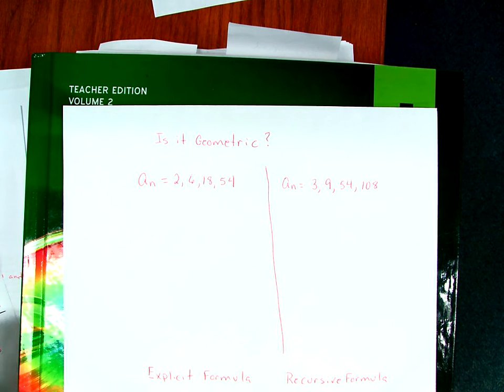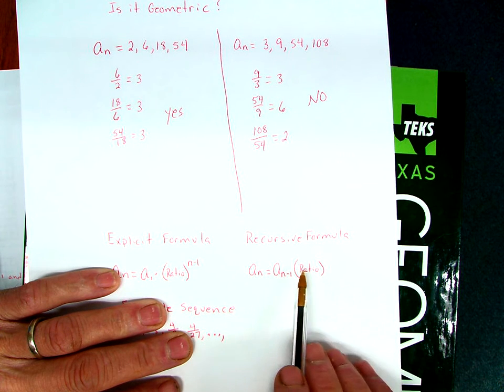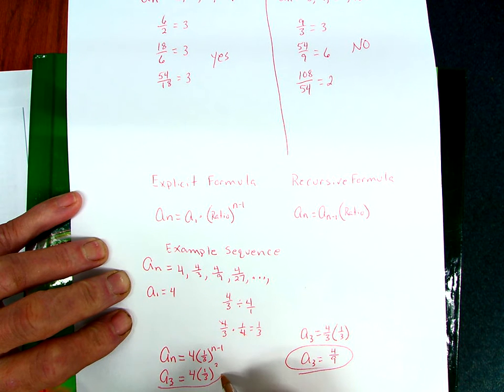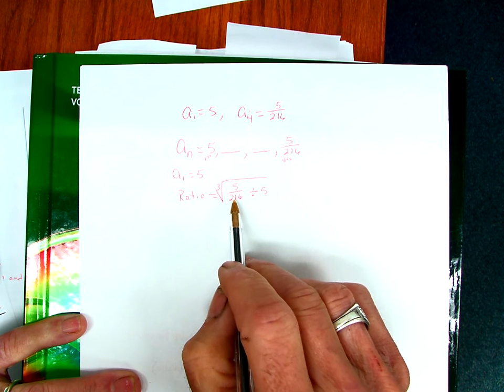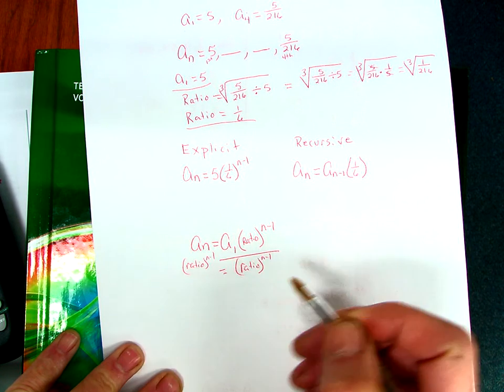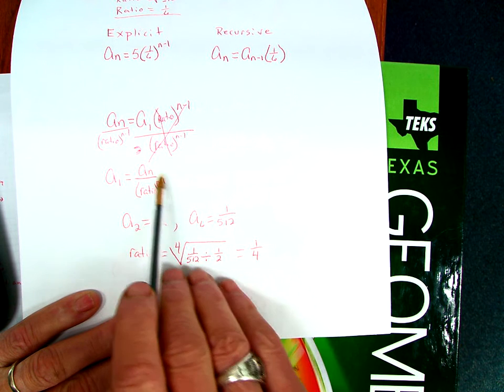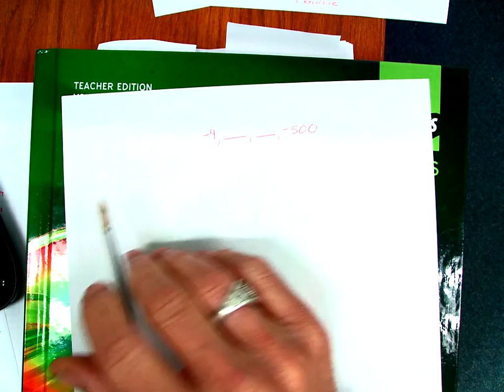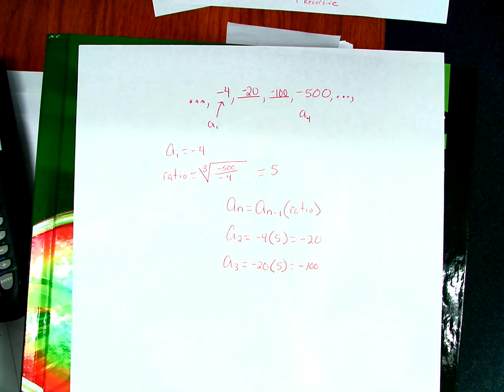Geometric Sequence and Series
Mister Mackey's PreCal Class. Geometric Sequences. Ectormath. Ector High School.